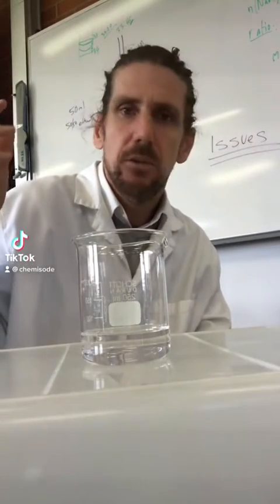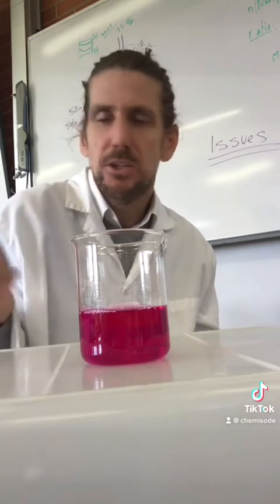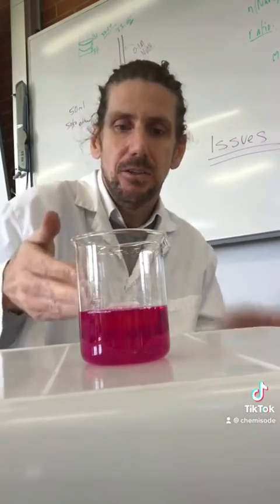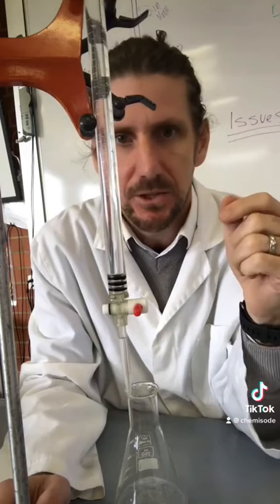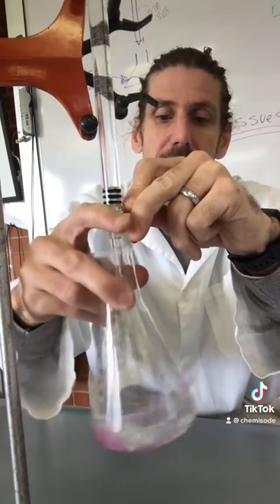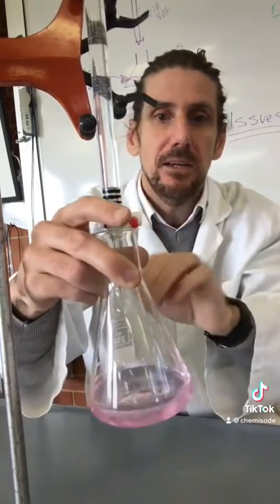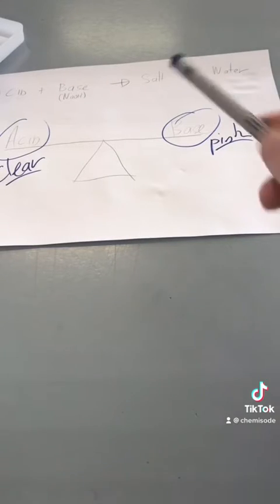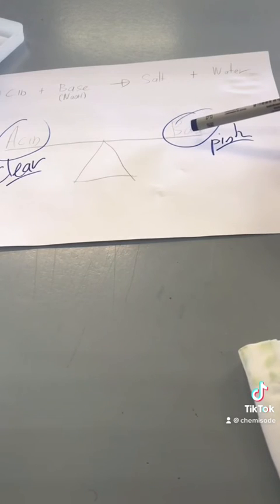Volumetric analysis - Titration introduction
A (very) quick introduction to how titrations work.